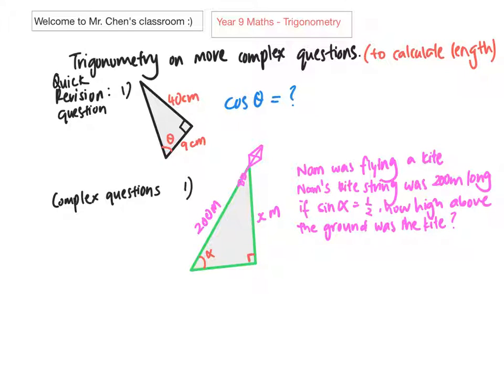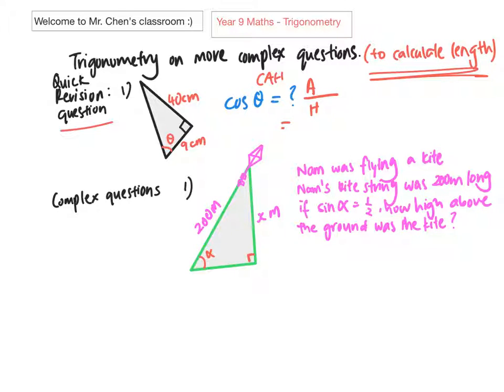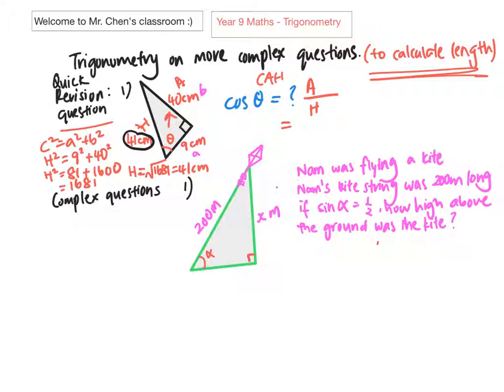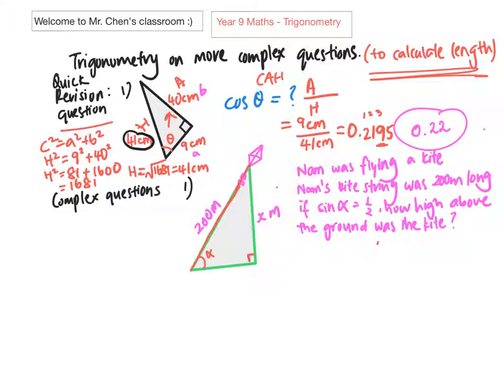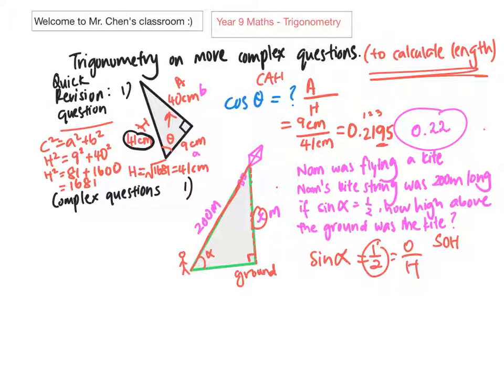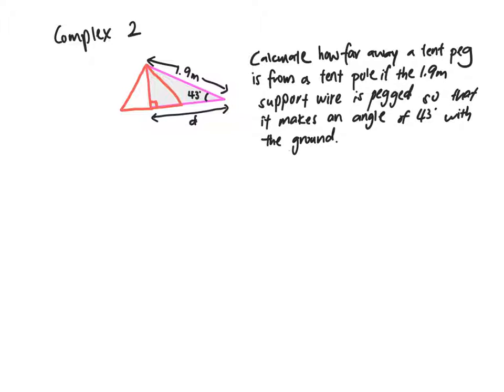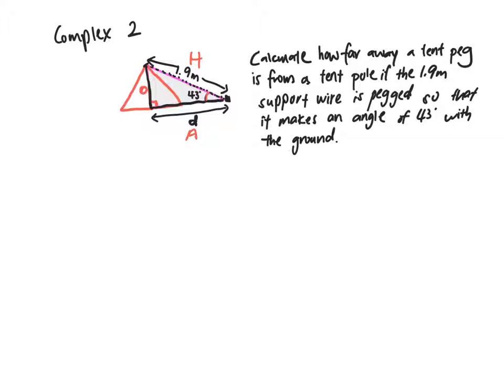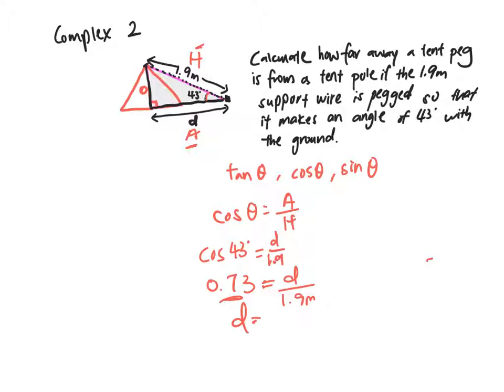Trigonometry ratios on complex questions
Hello year 9 maths